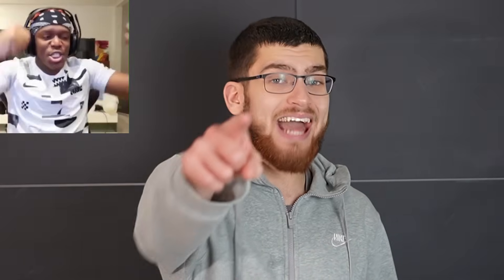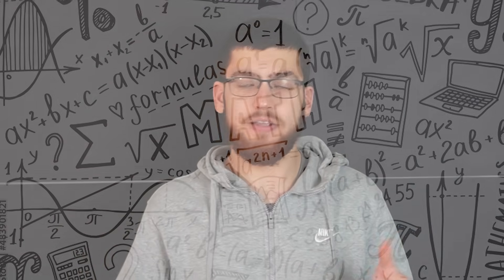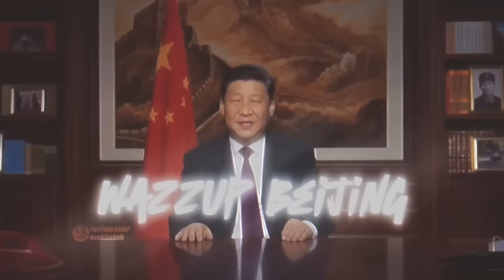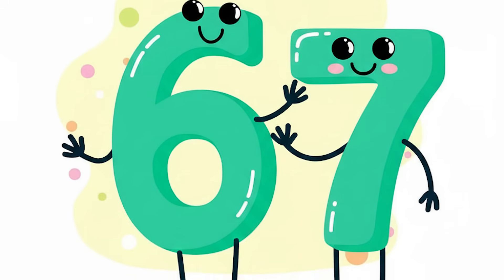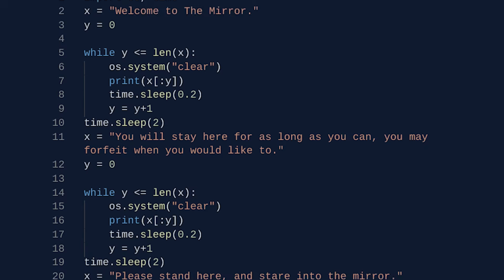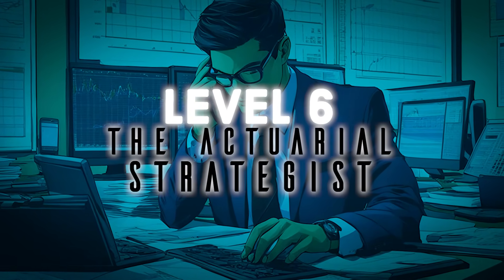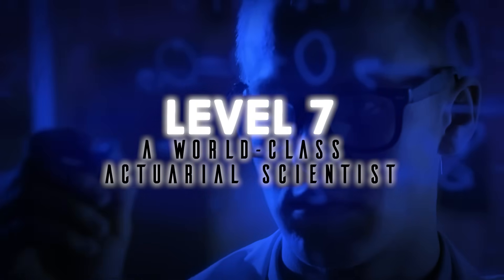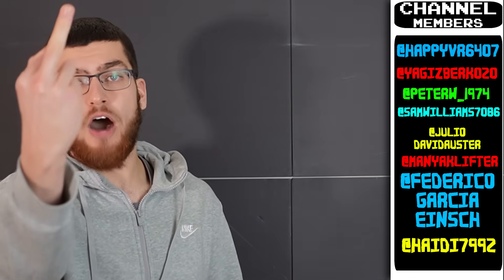The 7 Levels of Actuarial Science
Learn for free on Brilliant for a full 30 days .

Chapters:
0:00 Intro
0:42 Level 1
1:57 Level 2
2:47 Level 3
3:34 Level 4
4:45 Level 5
7:32 Level 6
8:37 Level 7

Kind Supporters:
F_Niklosovich, Anton Sol, leo, Gabriel Roskowski, Josh Garcia, Fred Ferraz, Haidi, Federico Garcia Einschlag, cekos, Julio David Auster, Sam Williams, PeterW_1974, yagizberk020, HappyVR